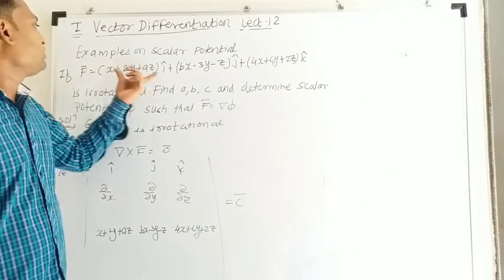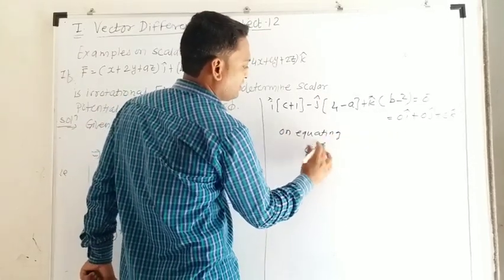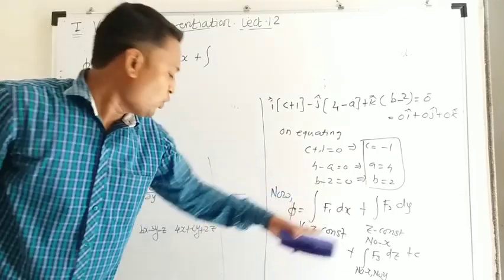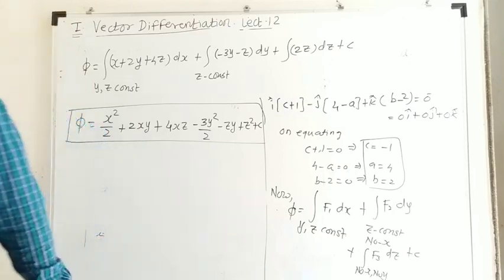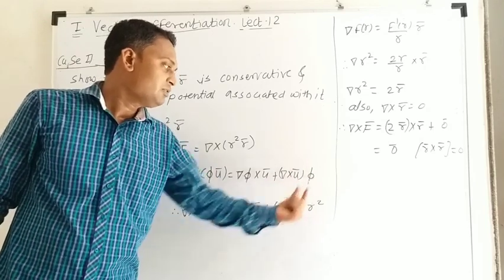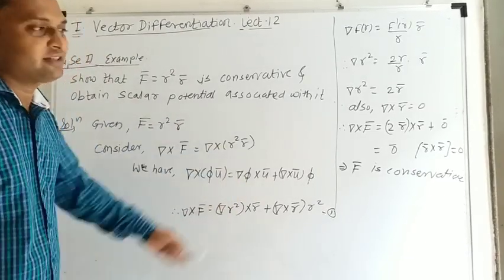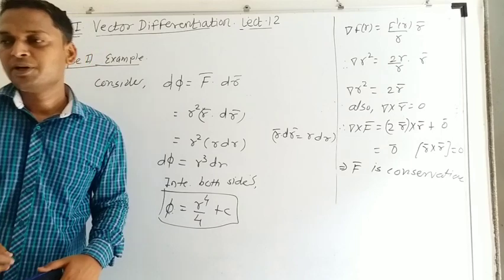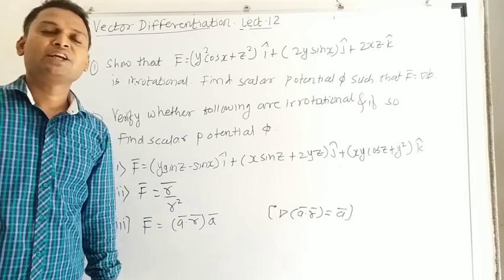Vector Differentiation Lect 12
Examples on Scalar Potential